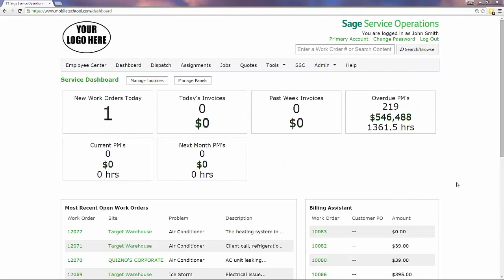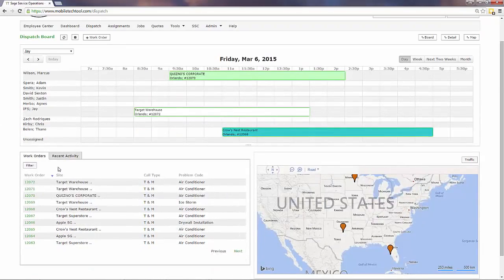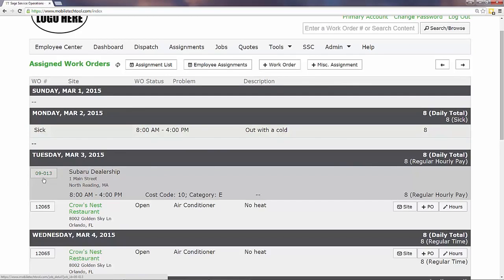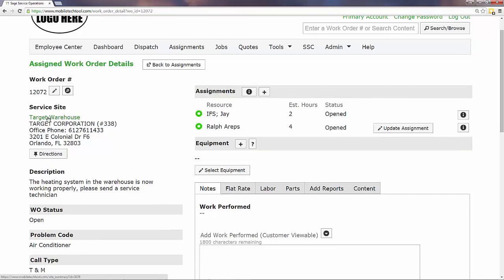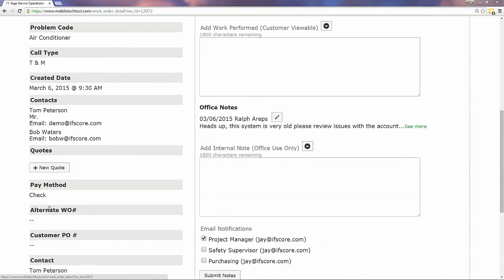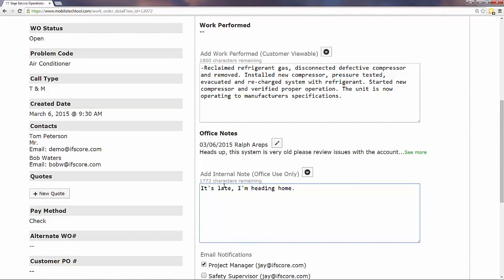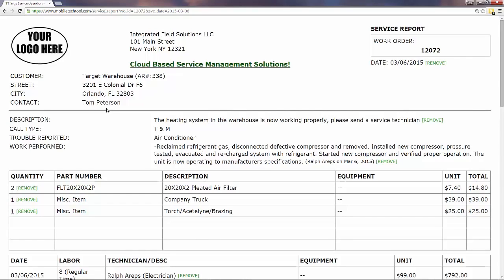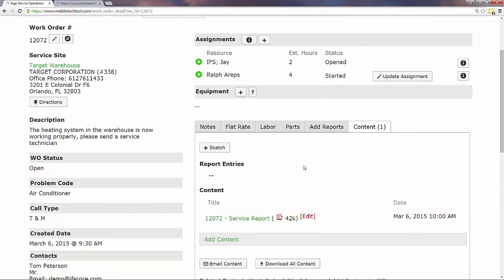Sage Service Operations - Mantralogix